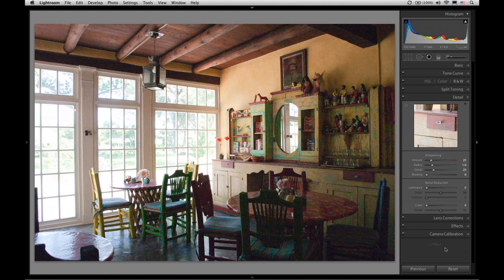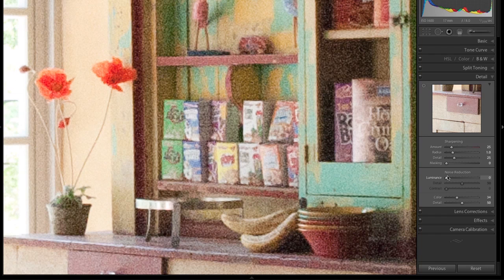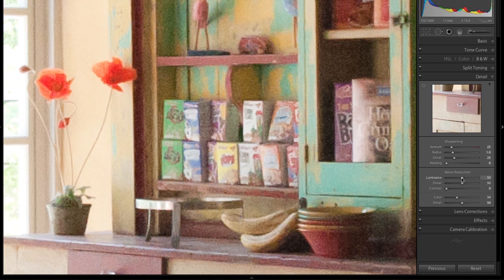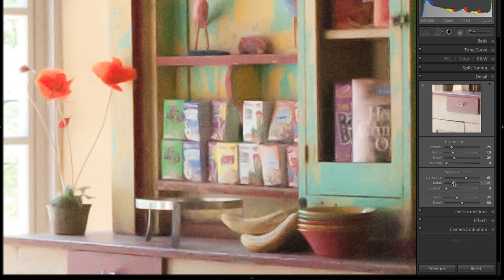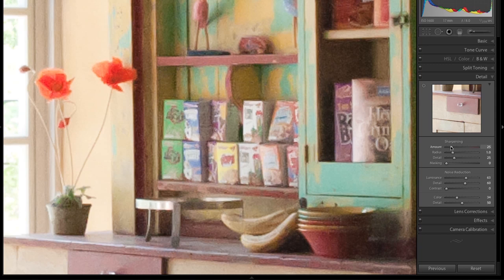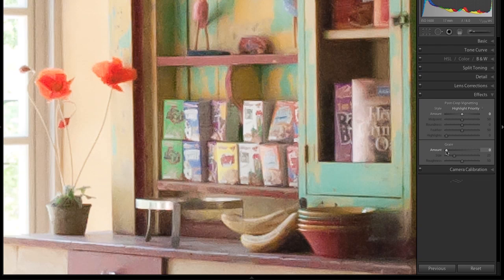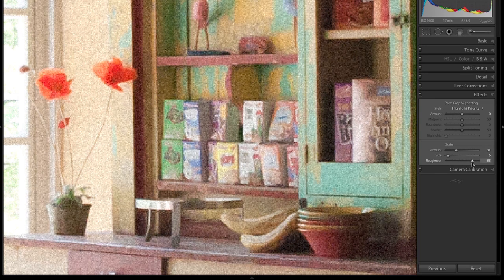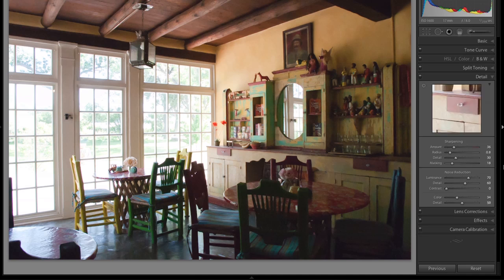Photography Printing Tutorial: Noise Reduction & High ISO Workflow | LuLa Legacy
Michael Reichmann and Jeff Schewe demonstrate effective noise reduction techniques for high ISO images, filmed and edited by Chris Sanderson.

In this Camera to Print to Screen segment, Jeff explains how to balance luminance and color noise reduction in Lightroom and Camera Raw, leveraging the advanced algorithms introduced in Process 2010.

The discussion covers working at higher zoom levels to accurately judge noise removal, fine-tuning the detail and contrast sliders to preserve image sharpness, and why noise reduction is an iterative process that must be tailored to each image.

Jeff also shares how adding subtle grain after noise reduction can restore a more photographic, film-like texture.

What You’ll Learn:

How luminance and color noise reduction work differently.

Why to judge noise reduction at 2:1 or 3:1 magnification during editing.

How the detail slider balances edge preservation and noise suppression.

Using the contrast slider to restore depth lost during noise reduction.

Integrating sharpening adjustments with noise reduction for optimal results.

Adding film-like grain to restore texture after heavy noise reduction.

Why downsampling is one of the most effective noise reduction methods for web output.